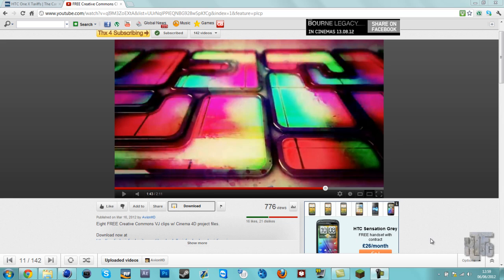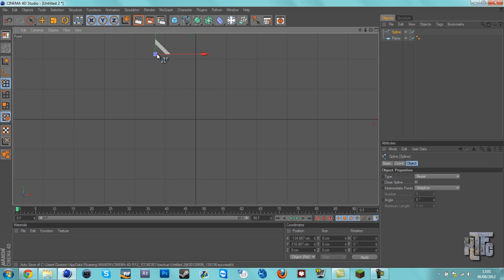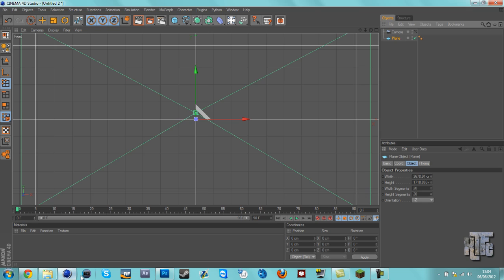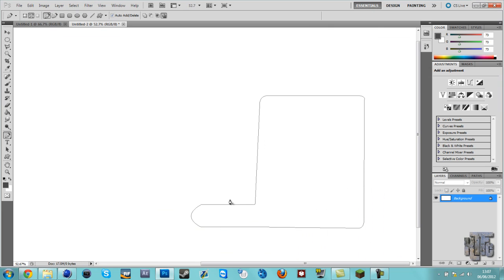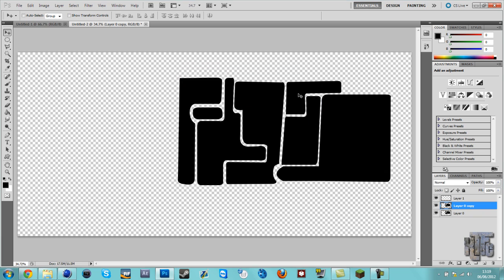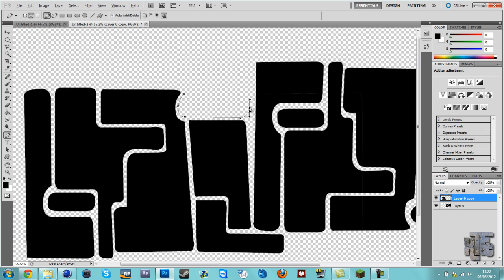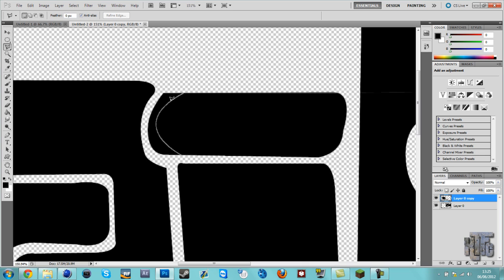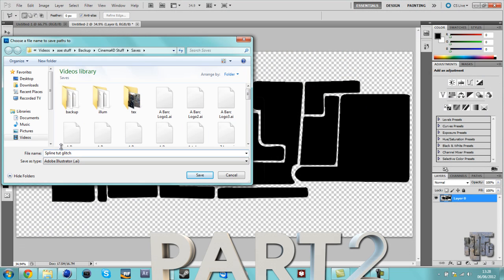Professional Cinema4D Tutorial Spline Masking And Animating- Part 1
I think its a really usefull tut for people to follow will teach them basicly what i know (which isnt a lot) but never the less still good its a 1hr 40 min tut broken up into 6 parts hope you enjoy, Download for spline